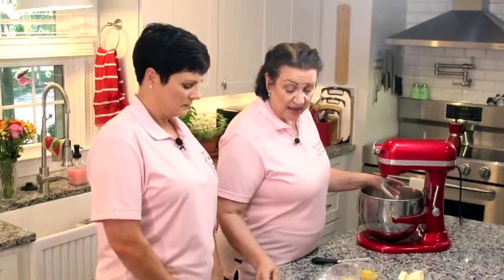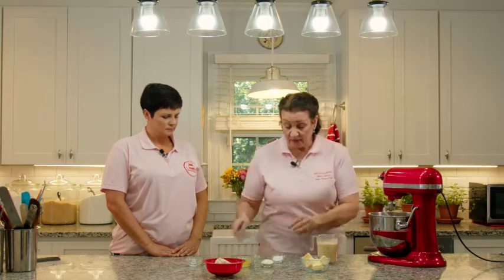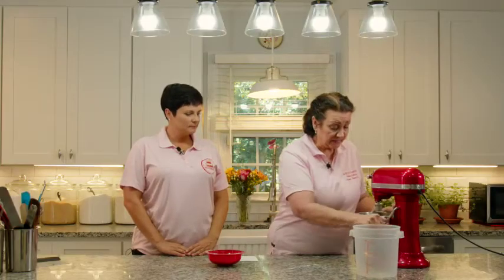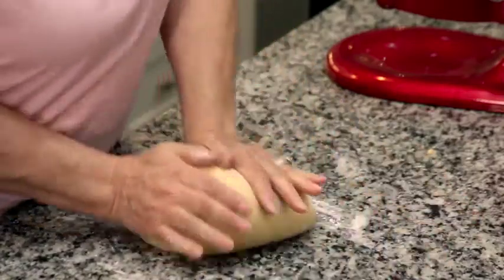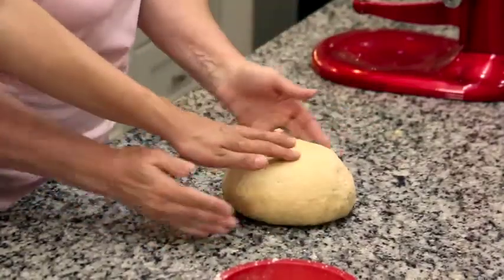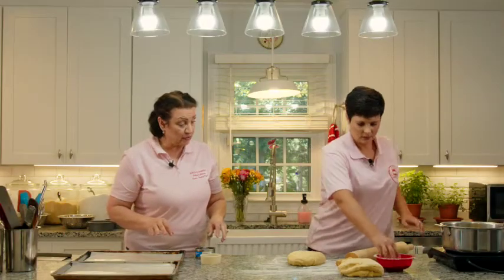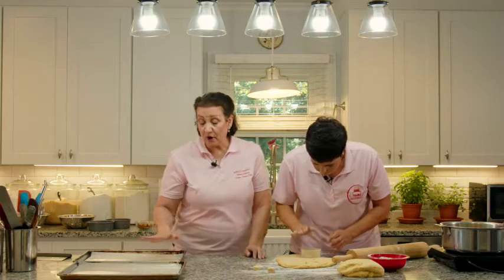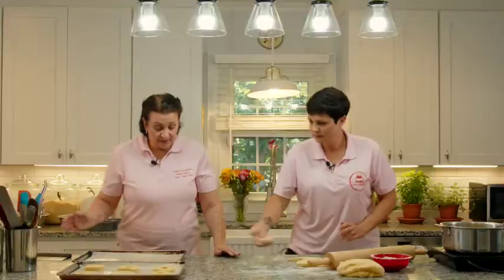Season 2 Episode 5 - Brioche Donuts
Whip up a batch of our tender, mouthwatering donuts for a weekend family fun time!  This dough comes together with ease and can be made the day before you want to fry!  Kids will love to help with cutting, glazing and decorating their donuts for holidays, Halloween, birthdays and more!  Your imagination is the limit making your donuts festive and fun!